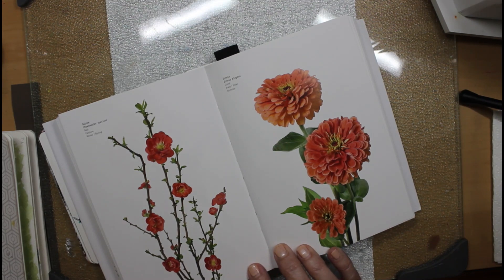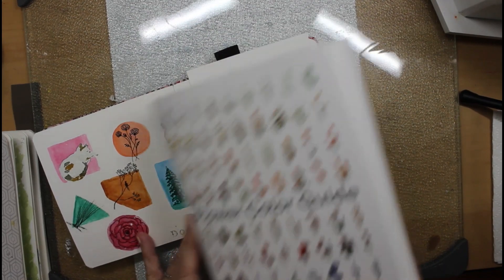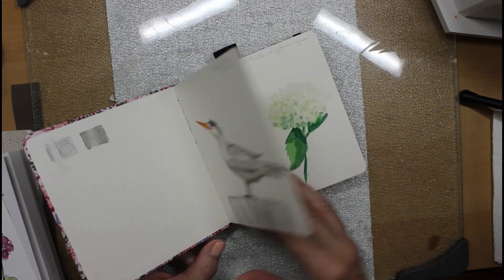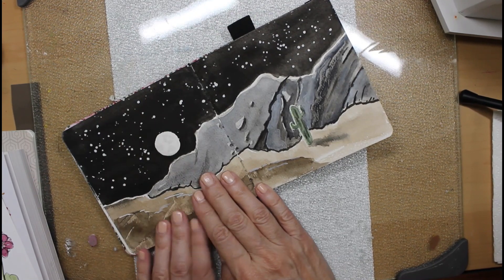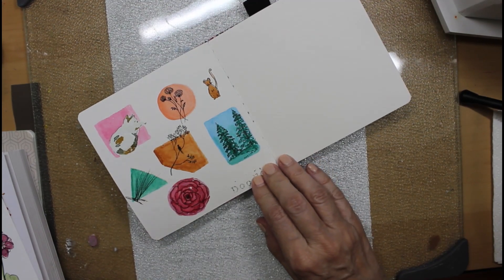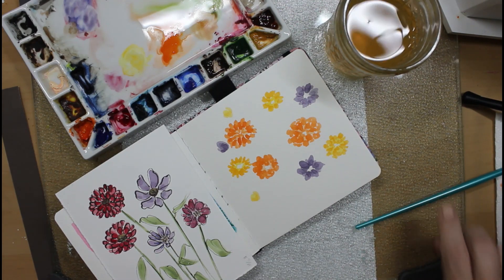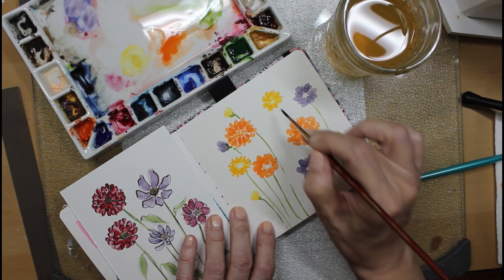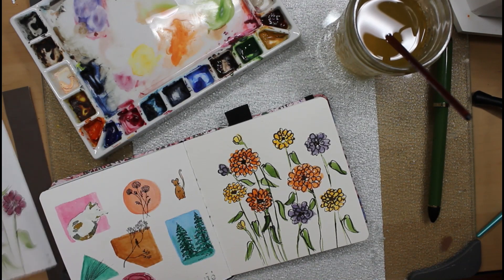Meditative Monday. Zinnias.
So, zinnias are hard.  Are they meditative, though? Join me as I learn watercolor
(Da mug!